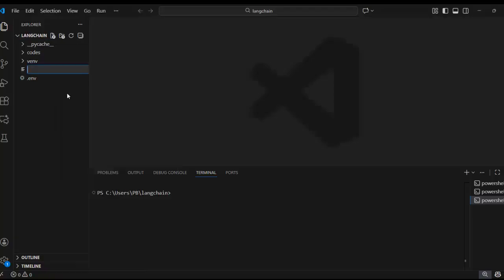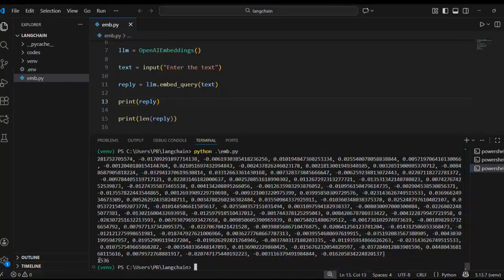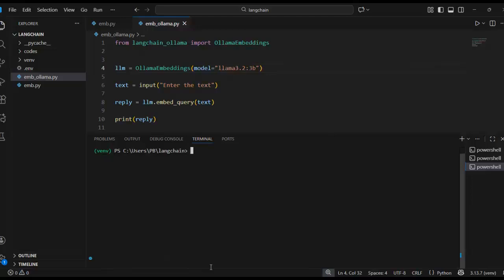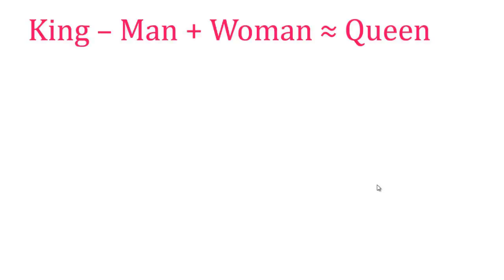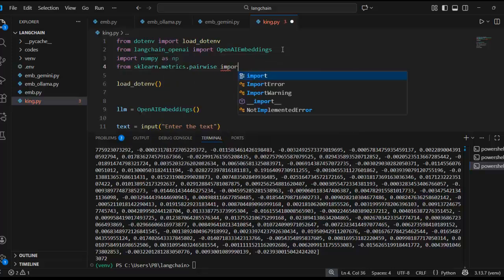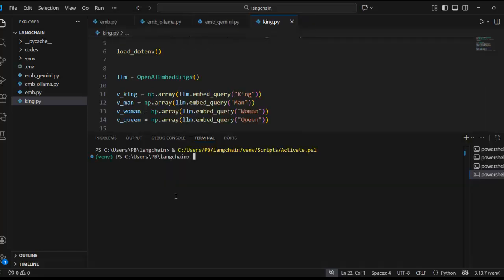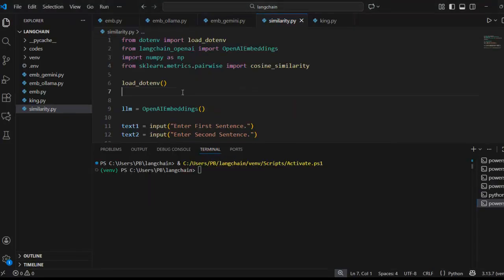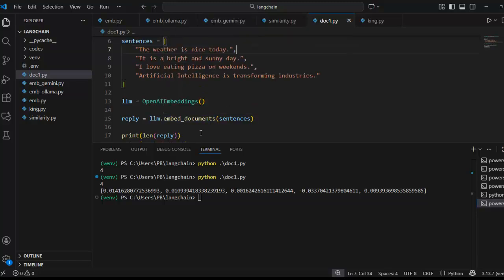7. Embeddings | Langchain